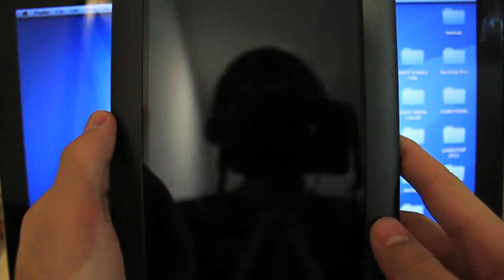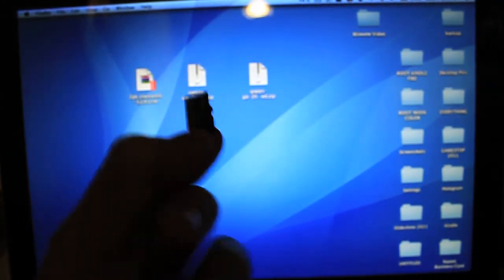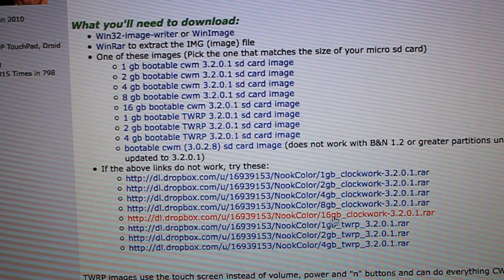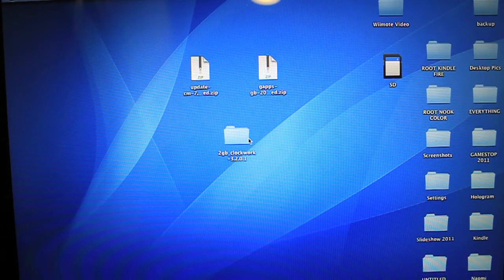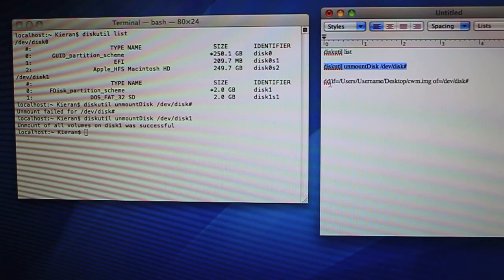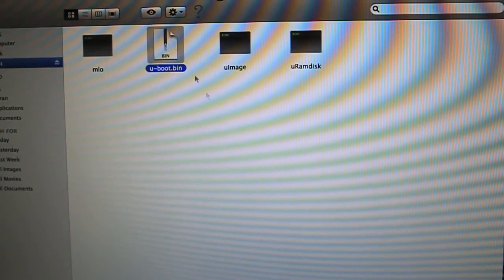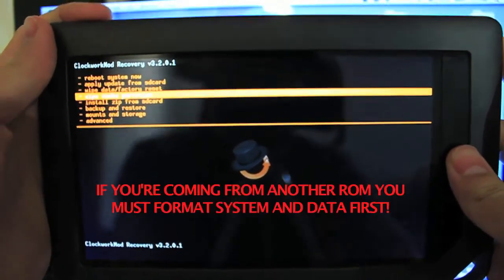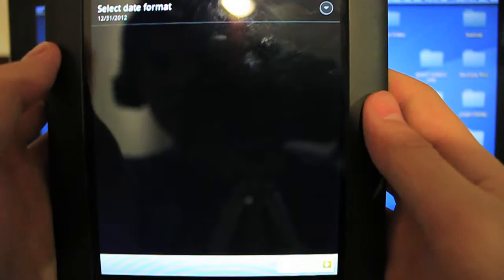Root Nook Color 1.4.1/1.4.2 (MAC)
Here's how to root your Barnes & Noble Nook Color to access the powerful android OS running behind it.

Terminal Code:
diskutil list

diskutil unmountDisk /dev/disk#

dd if=/Users/Username/Desktop/cwm.img of=/dev/disk#